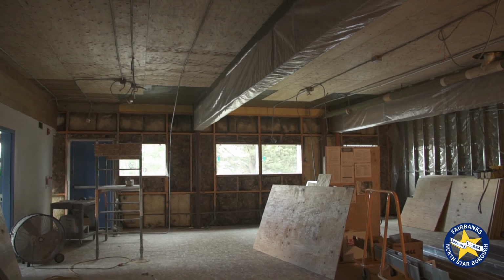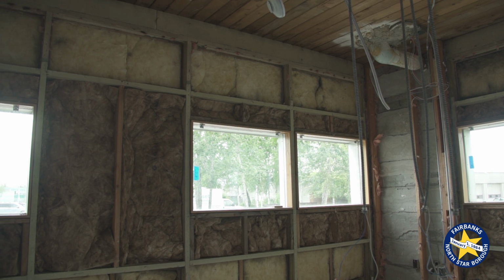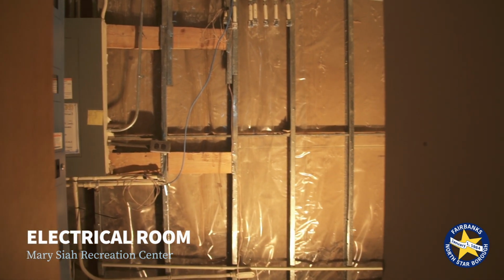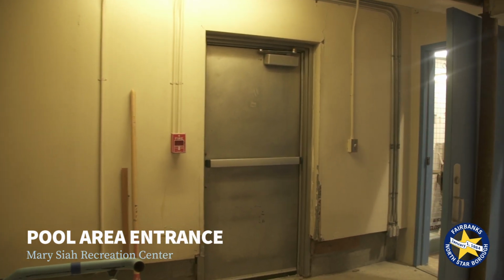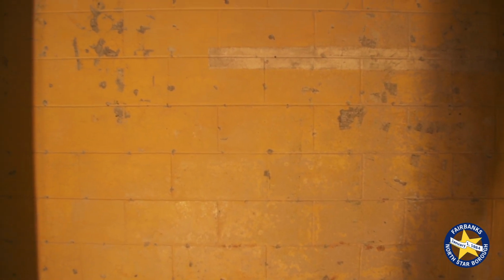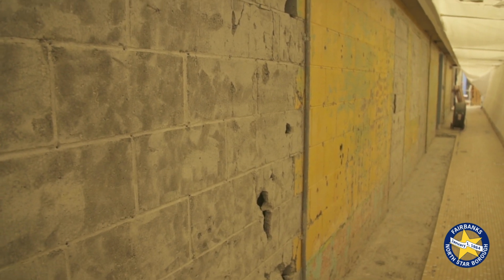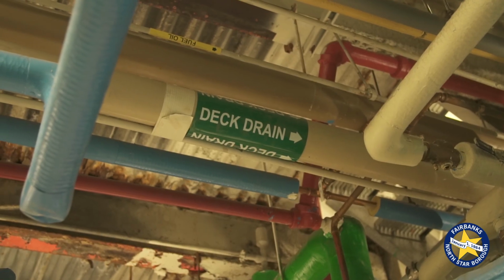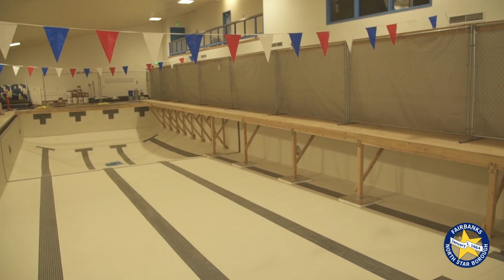Virtual Tour: Mary Siah Structural Improvements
FNSB Project Manager Leslie Gonzalez  gives a virtual tour of the work being done on the Mary Siah Recreation Center repair project (as of June 5, 2020).